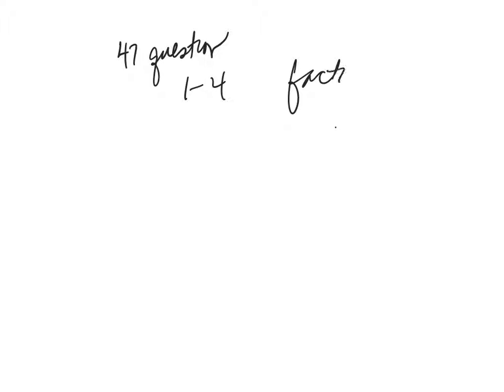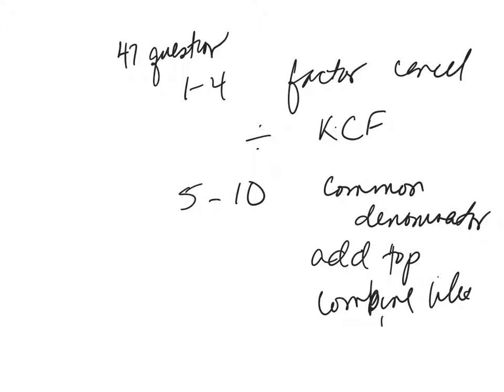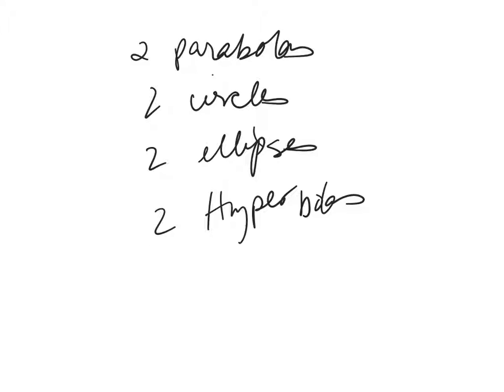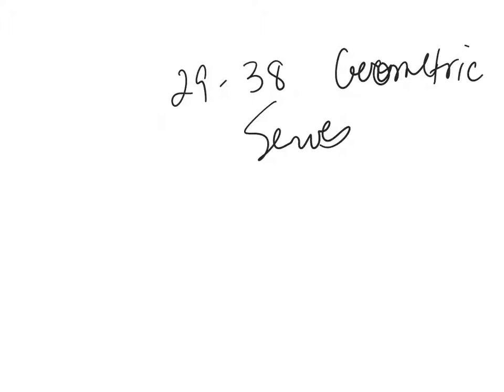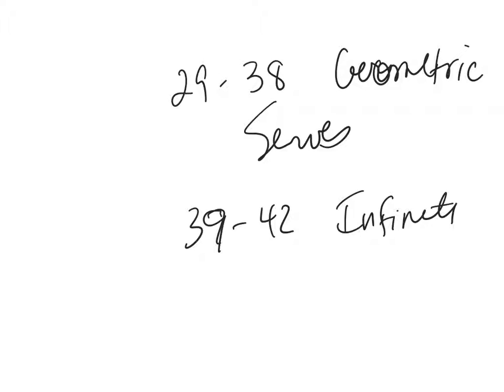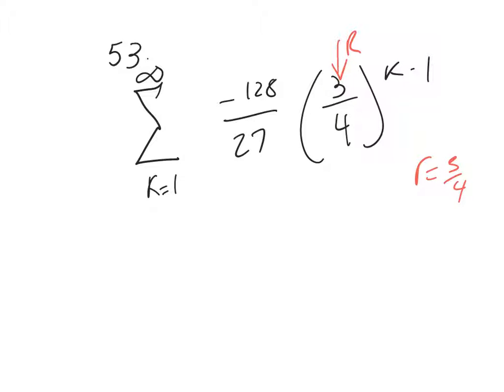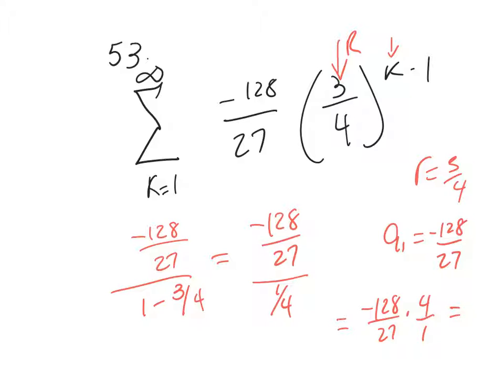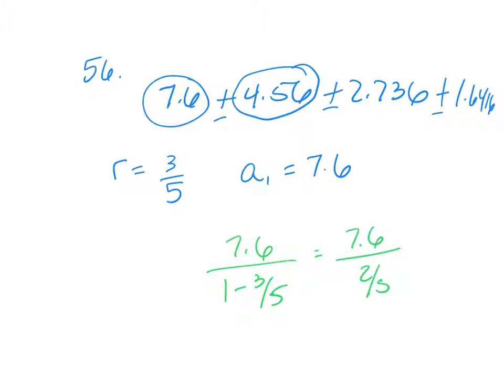trig review pep talk